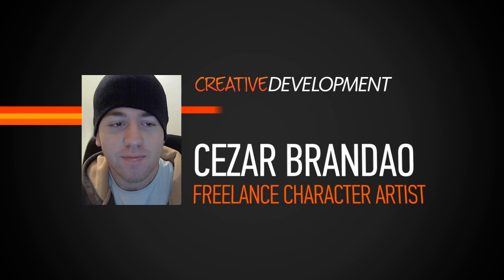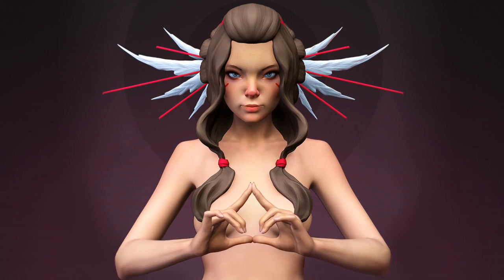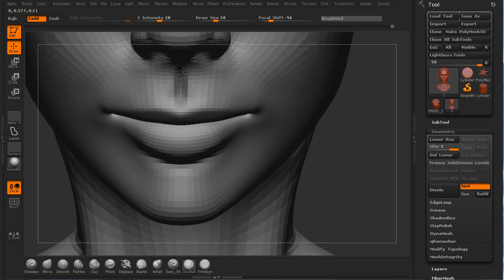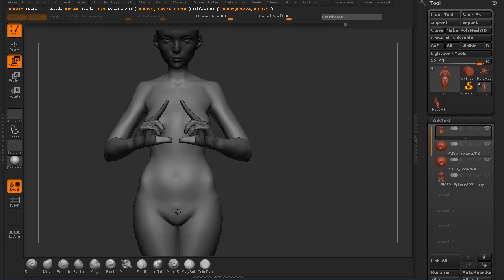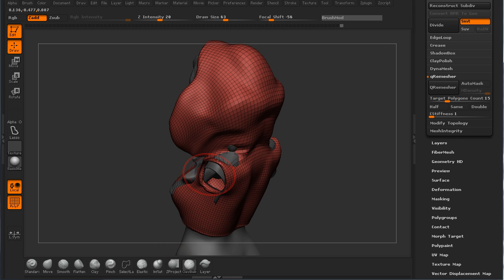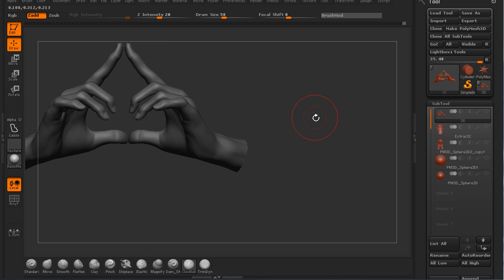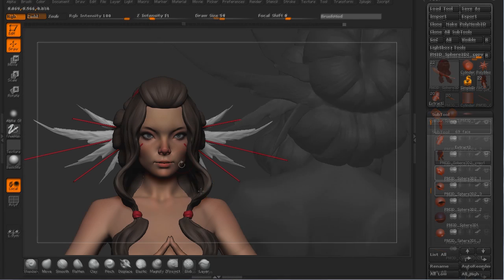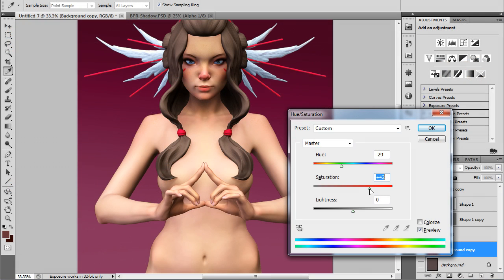New ZBrush Tutorial: Sculpting Anatomy for Females in ZBrush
Watch Trailer Above!

Course Information for Sculpting Anatomy for Females in ZBrush

In this ZBrush tutorial we will learn how important the foundation of anatomy is for sculpting a female.

Throughout the lessons, we will learn how to construct everything with planes, and learn that simplify the anatomy is the key to a very strong sculpt. Simple and strong silhouettes, forms, and a believable character calls attention to the expression making the character come to life.